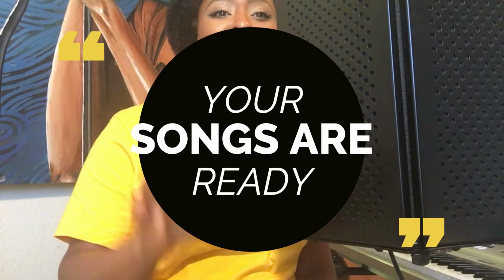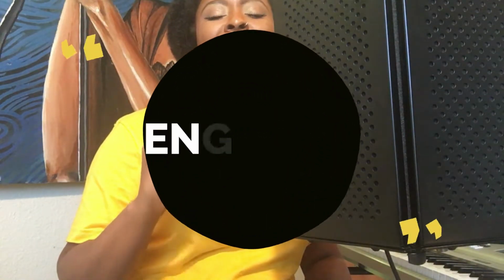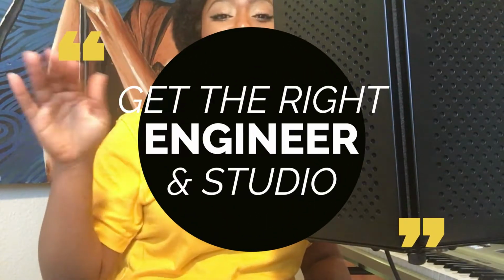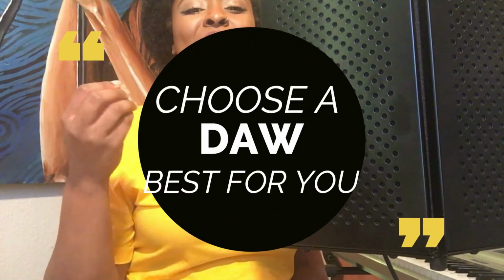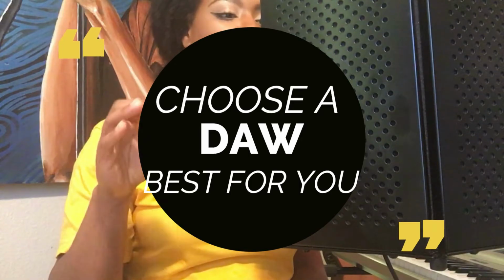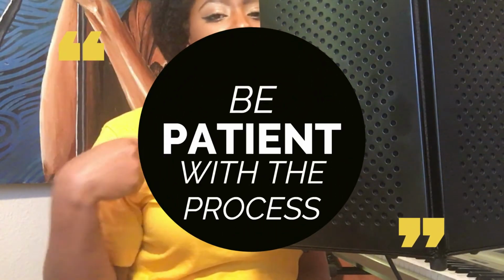Record R&B Vocals Like a Pro | Ultimate Studio Checklist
In this episode of The Singer's Arsenal, Kristal Cherelle of Indie Artist School shares all of the necessary things you need to know before going into the studio or recording yourself! Here is your ULTIMATE studio checklist!

Need Live Coaching?

Prefer a self-paced course?